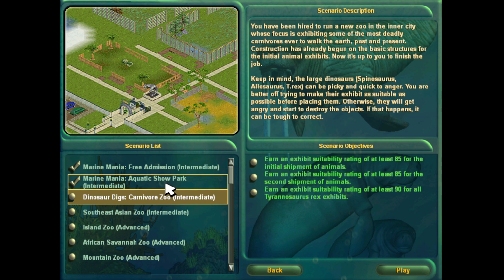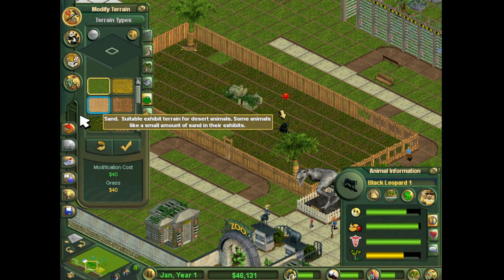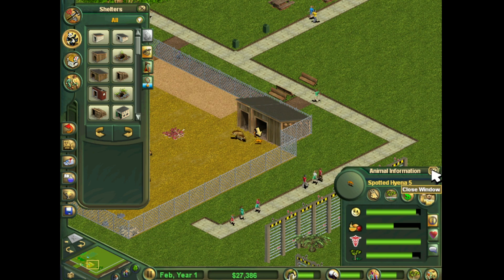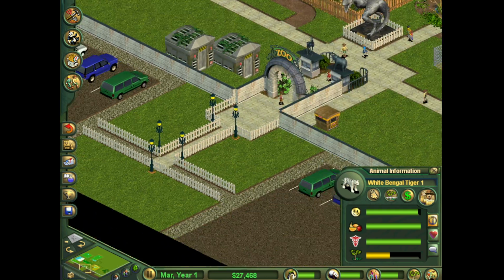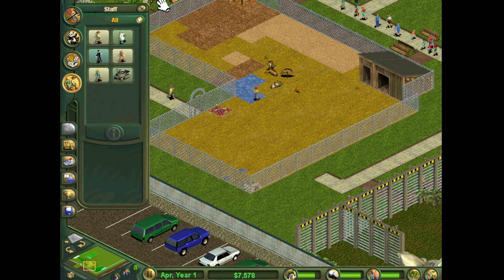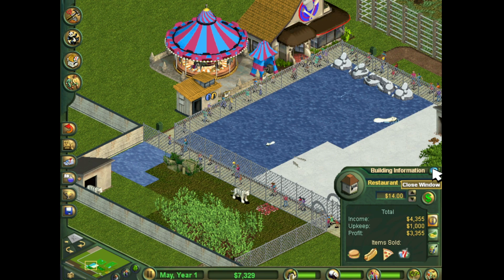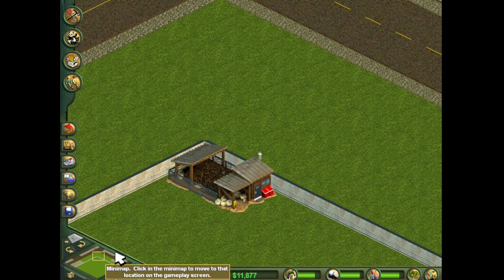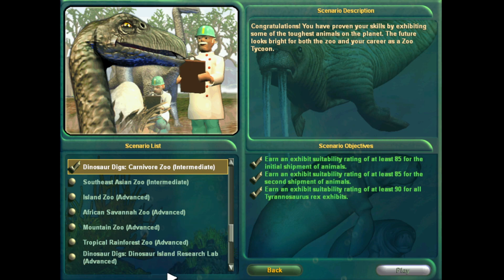T-REX & Other CARNIVORES!! (Zoo Tycoon Pt. 29)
I thought this level would take forever... nope! T-Rex & other Carnivores don't seem that bad!!

Zoo Tycoon Pt. 29

Game: Zoo Tycoon. Developer: Blue Fang Games. Played on a CD-ROM